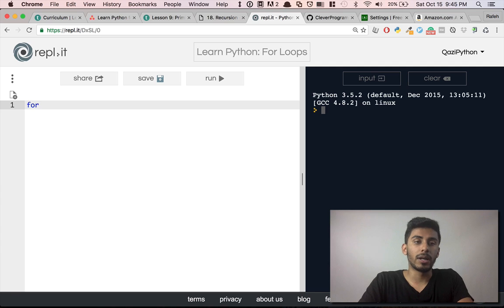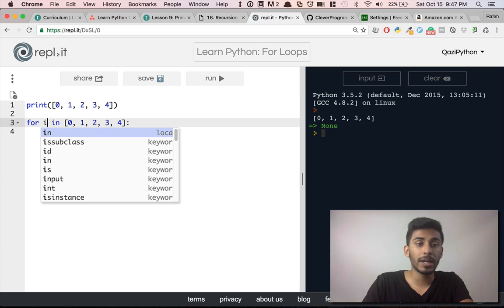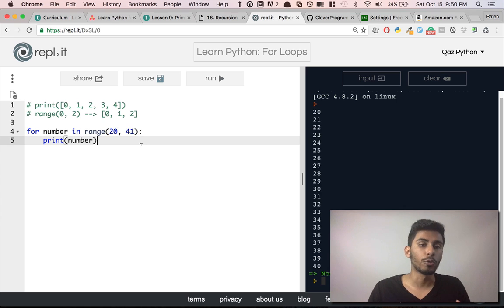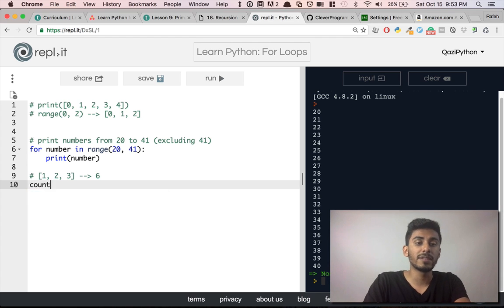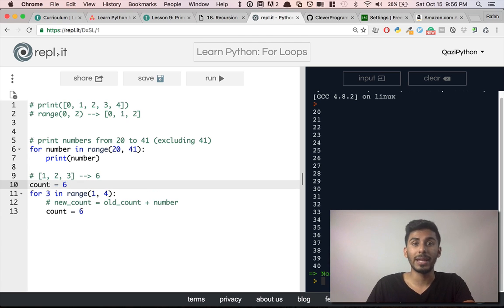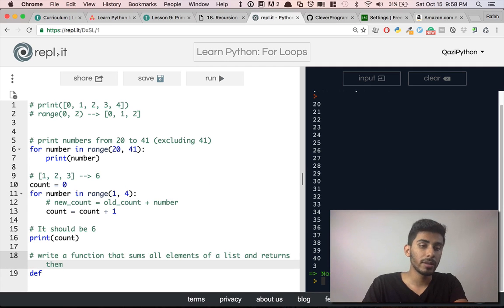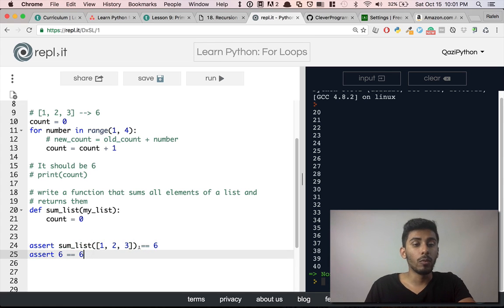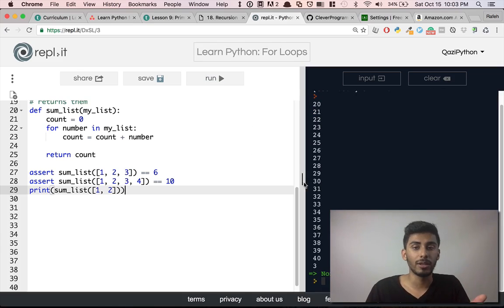Learn Python Programming - 20 - For Loops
Let's talk about for loops and why they are so important! Anything that requires repetition... For loops are your friends! ...
★☆★ FREE Lesson 1: The Most Important Thing For a Successful Programmer★☆★